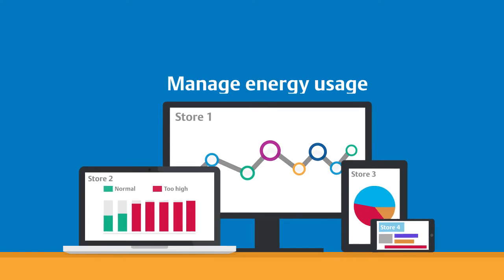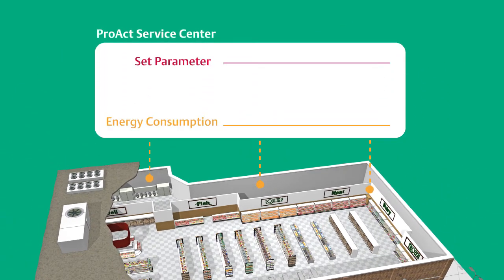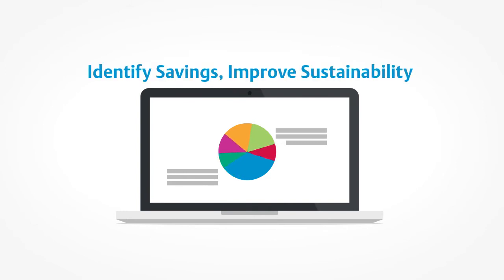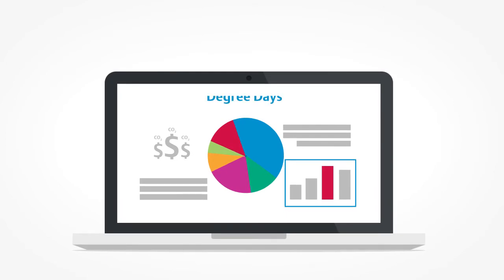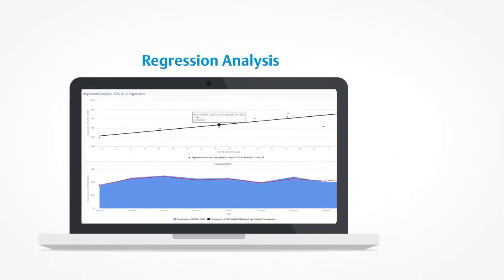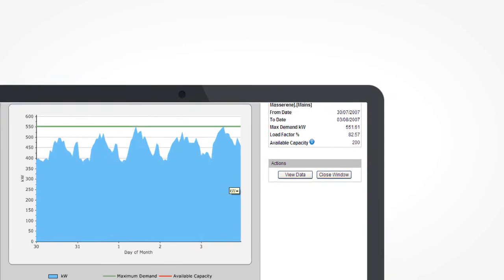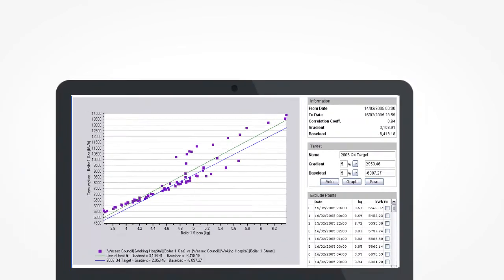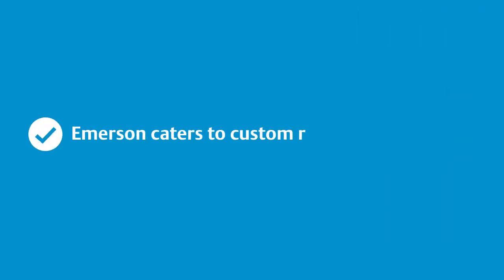ProAct™ Energy Monitoring and Targeting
To help find energy inefficiencies, ProAct’s Energy Monitoring and Targeting service provides a powerful and comprehensive energy management system that gives you the ability to monitor and analyze energy usage, giving you all the tools you need to make informed operational decisions.